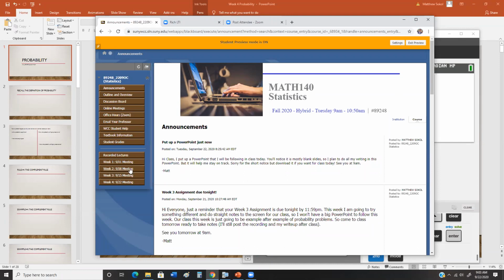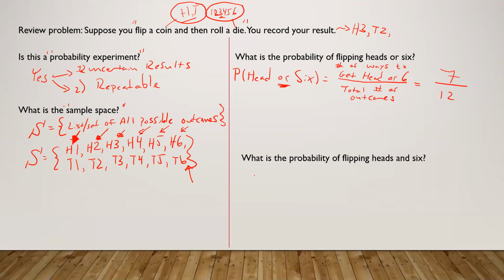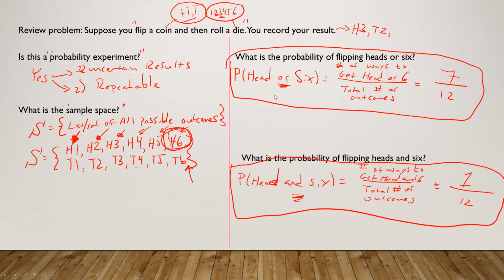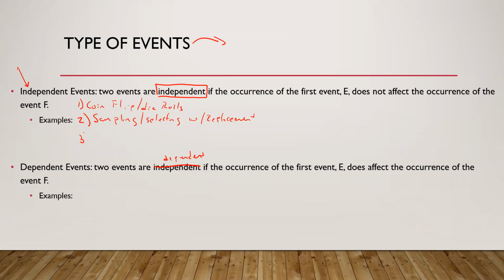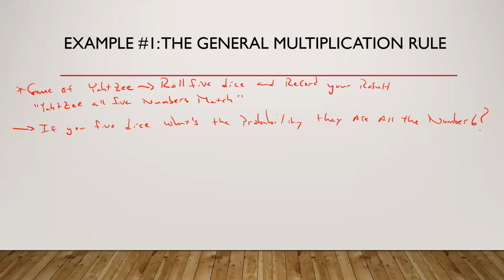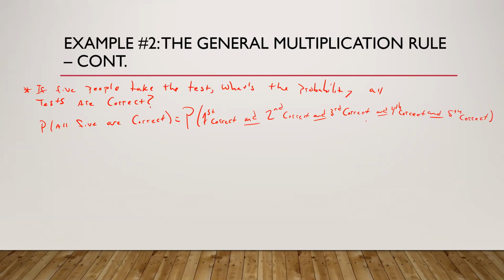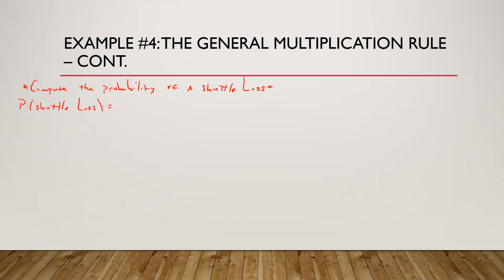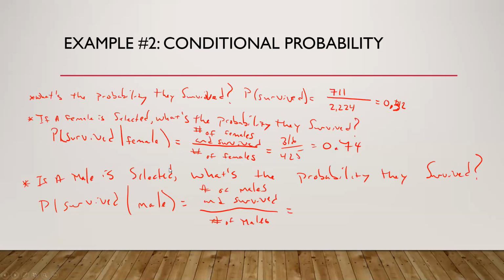MATH140 - 9/22 - 9am Recorded Lecture